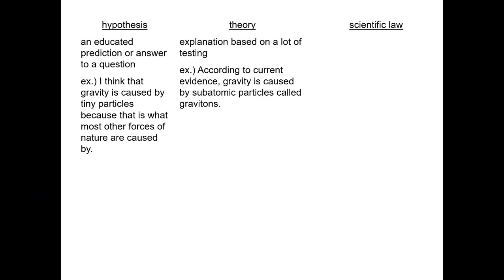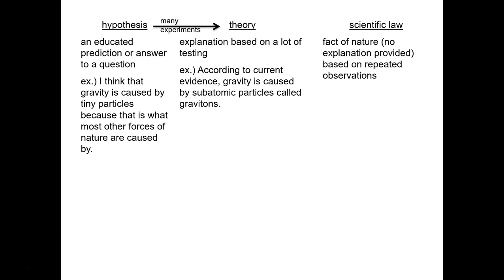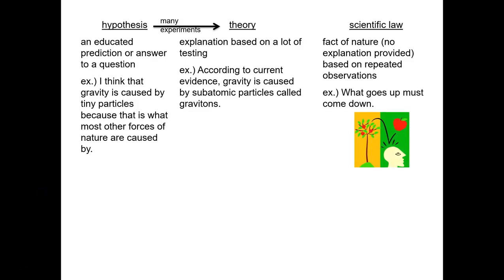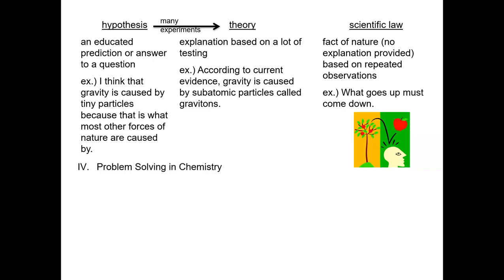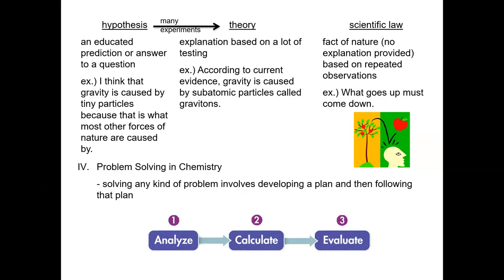Chem e Notes Ch 1 Intro to Chemistry PART 3